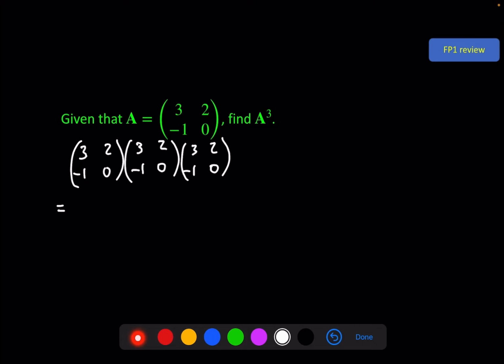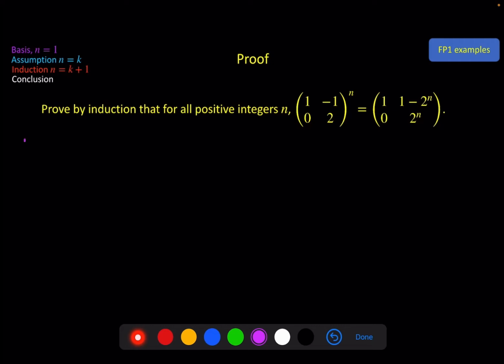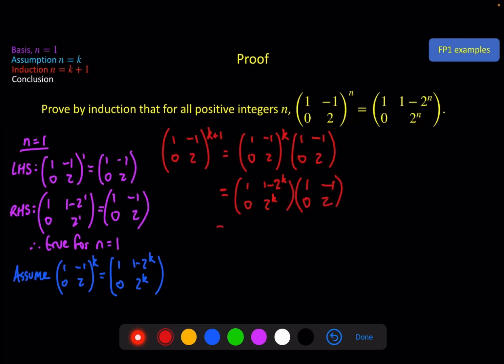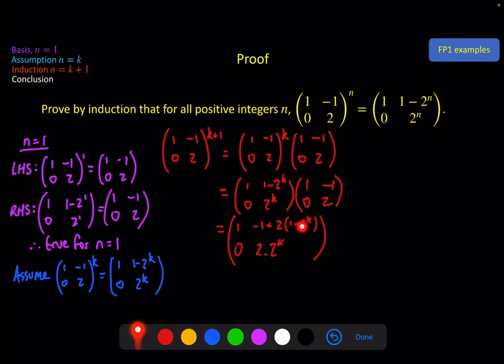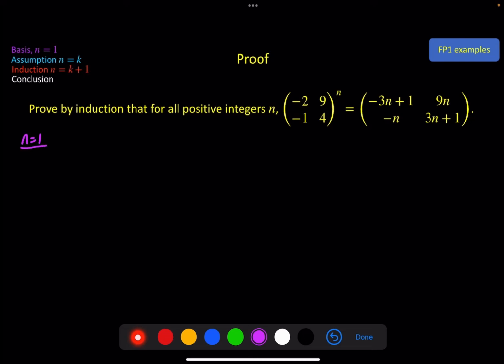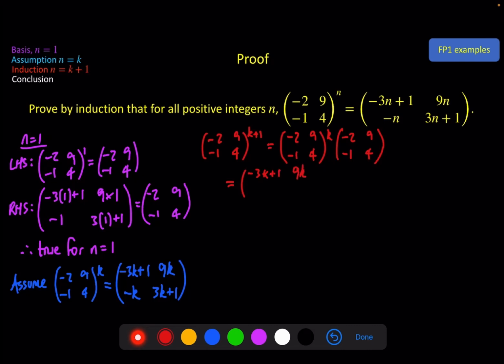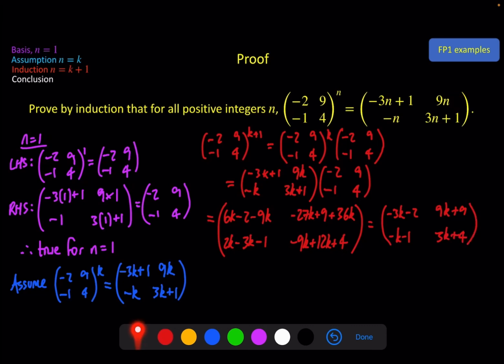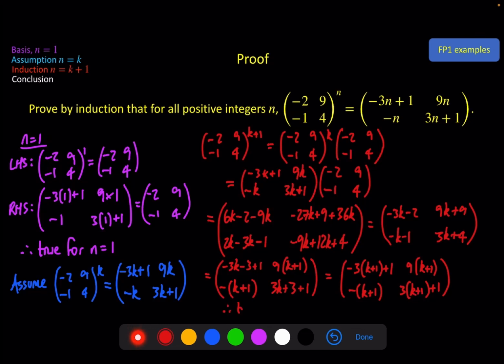Further Pure 1 - Proof - Video 4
Prove matrix power results using proof by induction.